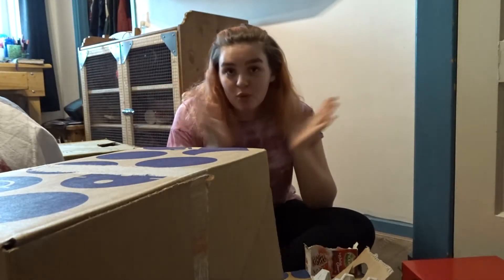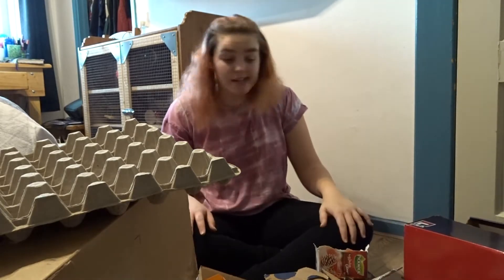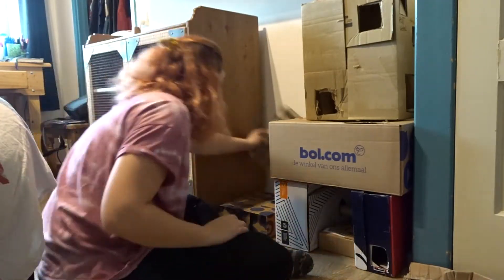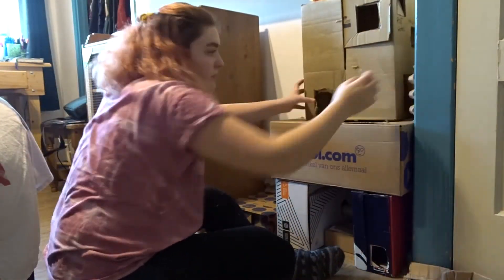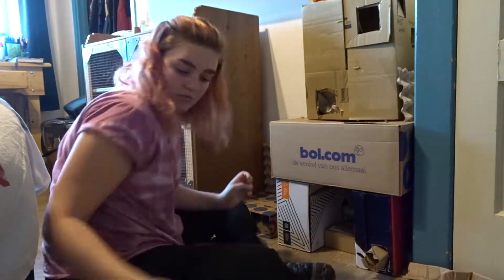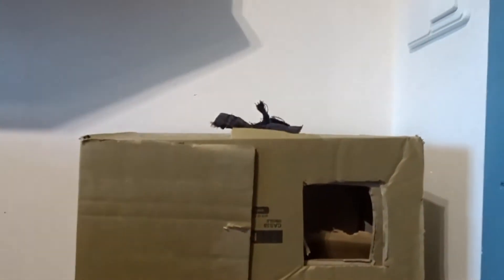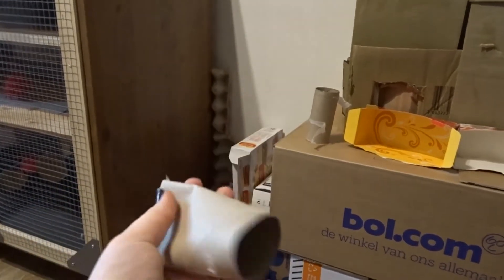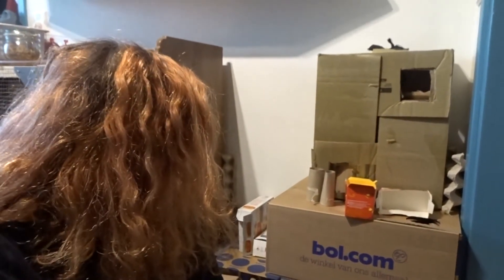Making my rats a Boxfort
Today I'm making a boxfort for my pet rats.
I am using paper boxes and NO glue.

I will be getting my rats this weekend :)

My Etsy shop